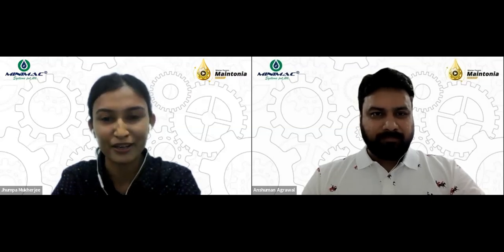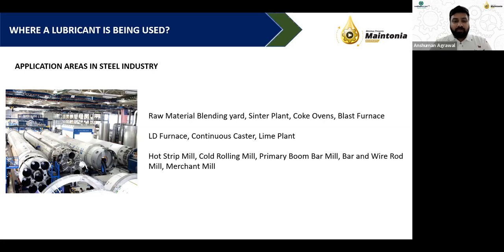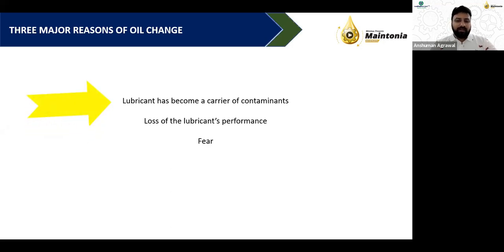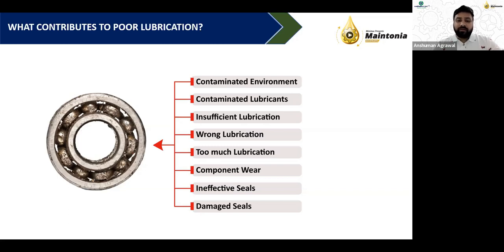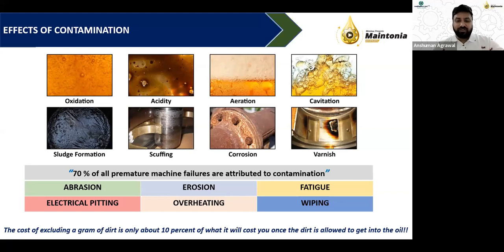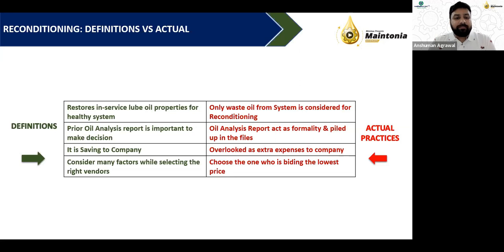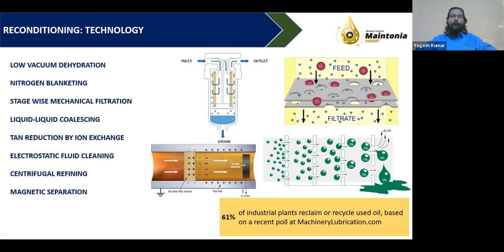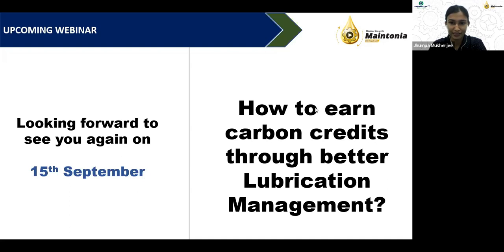Minimac | S - 2 | W - 6 | 'How To Reduce Lubricant Consumption in Steel, Mineral & Mining Industry.'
Equipment reliability and better maintenance practices are very important as it directly affects productivity. lubricants play a crucial role in keeping the machinery running smoothly and efficiently. Due to rapid industrialization and urbanization in developing economies, lubricant demand is increasing consistently in Steel, Mineral, and Mining industries.

Do you know the replacement cost of oil can go up to 40 times the cost of the oil itself? Lubricant ages when exposed to heat, air, water, shear, etc. Additionally, there are many risks associated with oil change, like – the wrong mix of oils, contamination, disturbance of sediment and sludge, etc. There are several methods by which lubricant consumption in various industries can be reduced. The standard method includes selecting suitable lubricants, reducing the exposure density, optimizing the timings of lube change, etc. Disposal of lubricants and used oil impact the environment severely. With innovative technologies, industries can reduce lubricant consumption and lower carbon emissions from their operations to reduce their carbon footprints.

Also, learn the latest technologies and best practices to earn carbon credits through better Lubrication Management and achieve lubrication excellence. This ultimately leads to increased machine reliability, cost savings, saving time on oil change-outs, decreased oil disposal costs, and reduced environmental impacts.

Join our experts in the upcoming webinar

"How to Earn carbon credits through better Lubrication Management?" on 15th September at 6:30 PM IST / 1:00 PM GMT